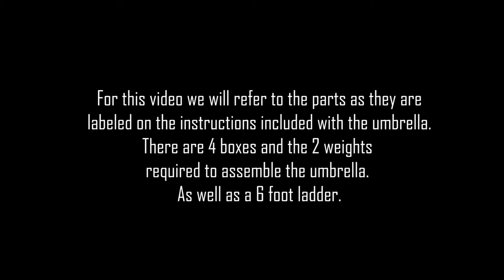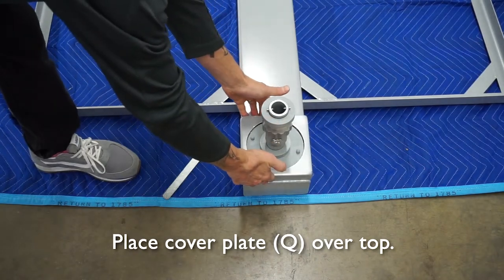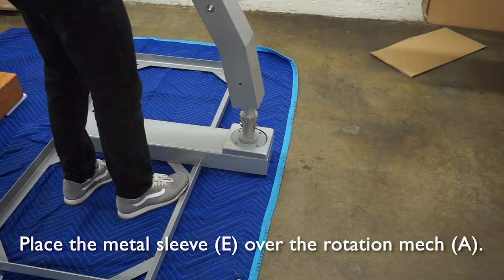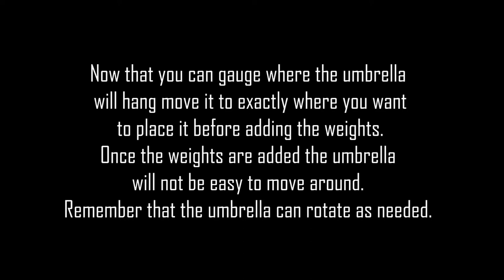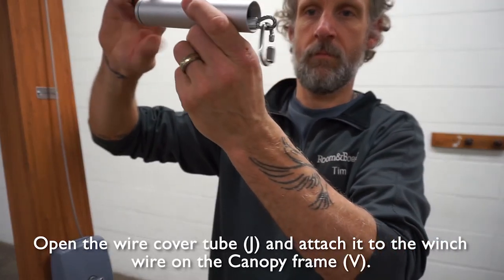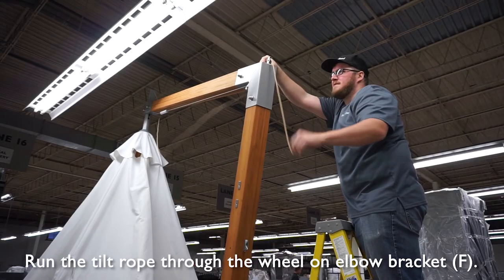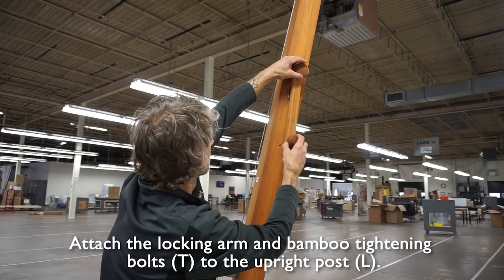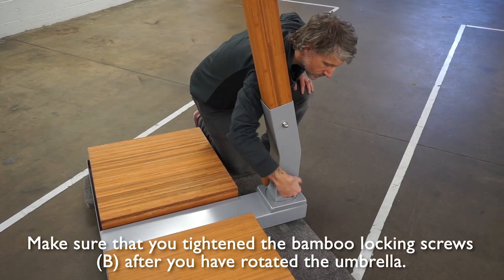Cumulo umbrella - assembly (original version)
This is for the original version where the canopy was already installed by the vendor.
The new version requires an extra step where you have to install the canopy.